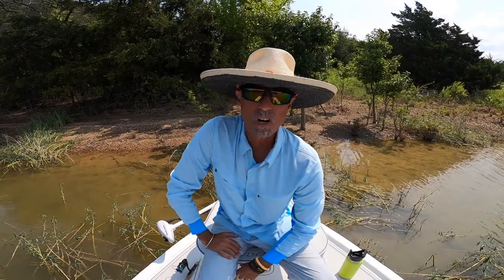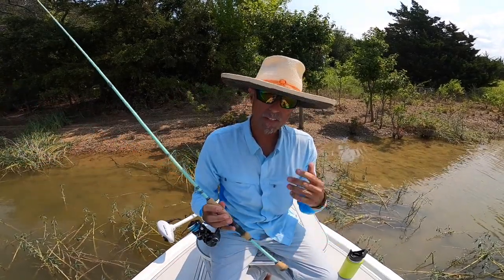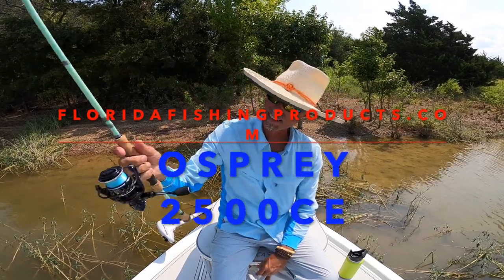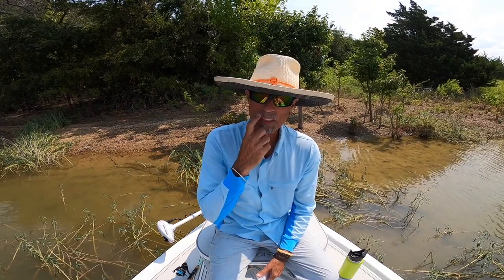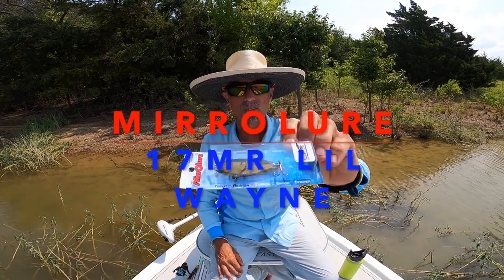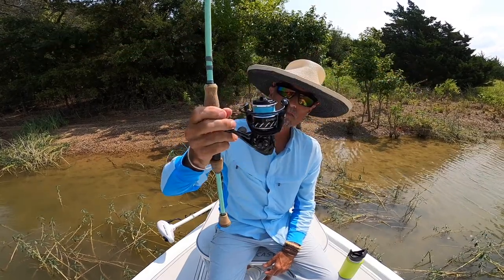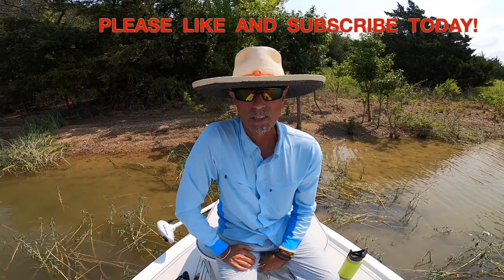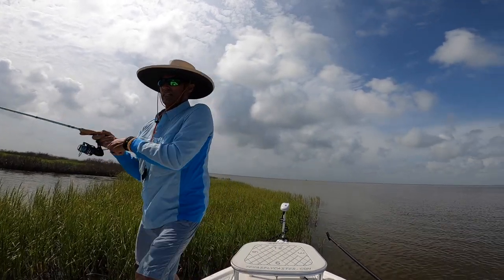Spinning Gear For Fly Fishers To Conceal and Always Carry on Texas Saltwater and Freshwater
Fly Fishers it's that time again. Time to visit the dark side, which really isn't that dark, is it? You know, when in Rome, and all that jazz? Well, sometimes Rome is windy, and it's hard to find what you're looking for. AND that is why I carry a conventional rod always, UNLESS, unless I know for sure I don't need to prospect and the wind is not a factor -- you have to check off both of those boxes!

This is the first redfish I have caught on the Florida Fishing Products 2500CE. The reel weighs in at 8.25 ounces, 22-pounds of drag (I got that one wrong!), a gear ratio of 5:2:1 and 8+2 ball bearings/Eco-Sealed ball bearings. This reel was buttery smooth when the redfish in this video ripped off drag, while I was at the same time dialing in the drag. . @FloridaFishingProducts on YouTube

Believe it or not, the Florida 2500CE reel is satisfactorily balanced to the Waterloo Salinity 7’ Medium / Moderate rod which is rated for 6-12 pound test and lure weights 1/4 to 3/4 ounces. Waterloo Rod Company is a Texas company, and costs about $160-dollars. This rod was matched perfectly to the redfish I got in front of this July in Port O’Connor, Texas.

For freshwater sand bass, I team up the 2500CE with a Falcon Bu Coo SR 7’ Action:UL Flex:MS and that rod is an ultralight BLAST when matched to the fish! It is recommended for 2-12 pound test and lure weights 1/64 to 1/4 ounce. So that gives you an idea of just how lightweight it is! I will be picking up another of these in the 6’-6” for a creek rod this summer as well. This rod sells for $60-dollars, believe it or not! for more (slightly thin) information and rods.